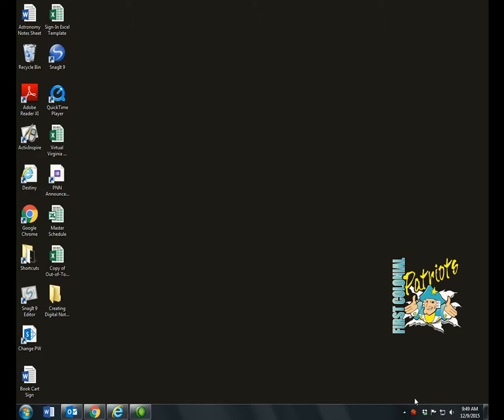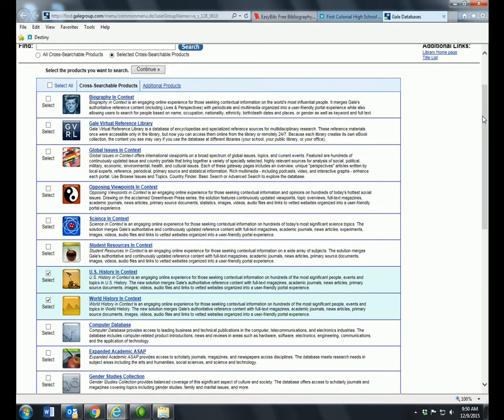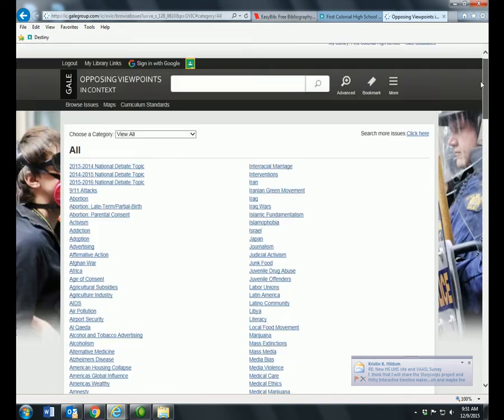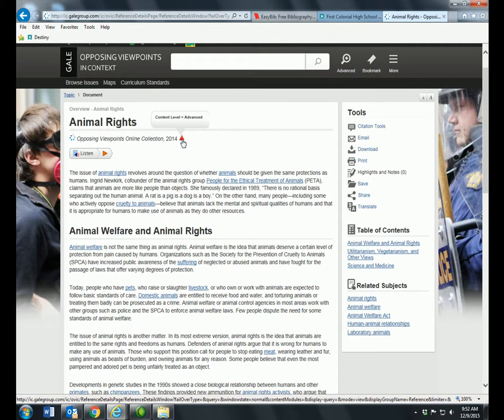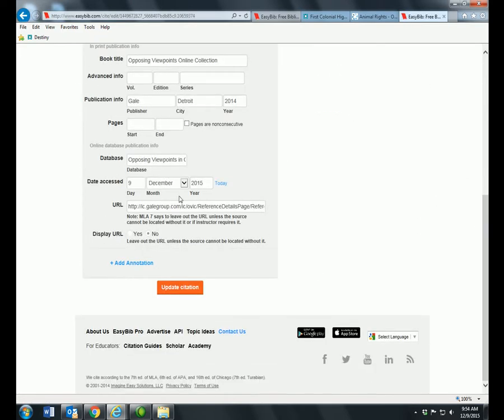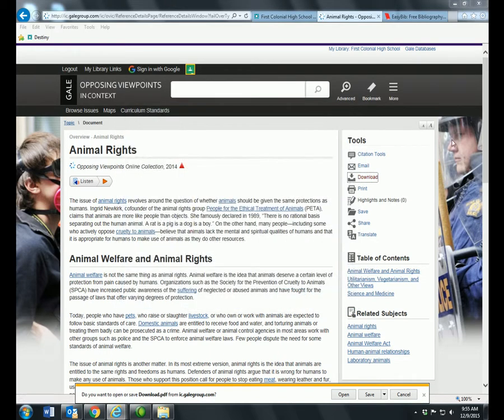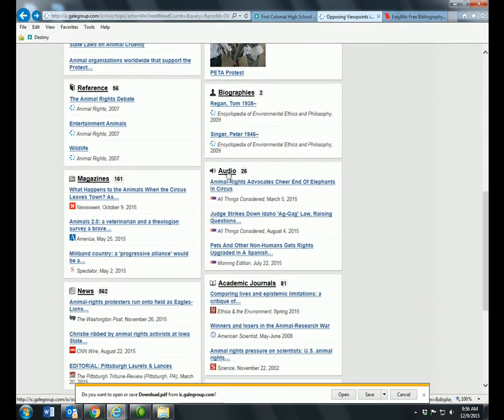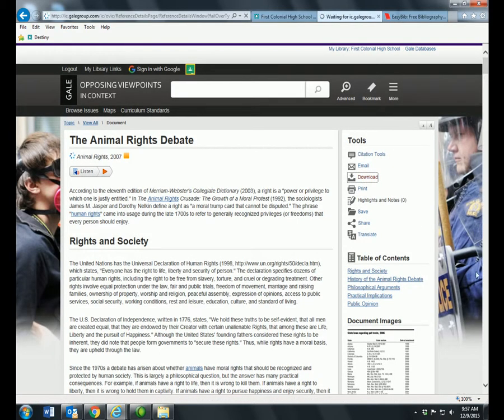Using the Gale Databases